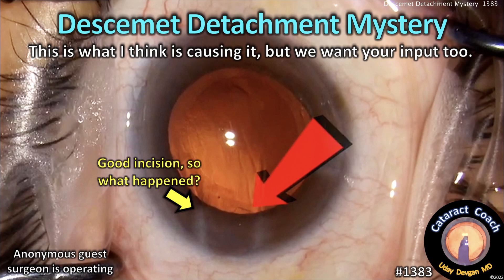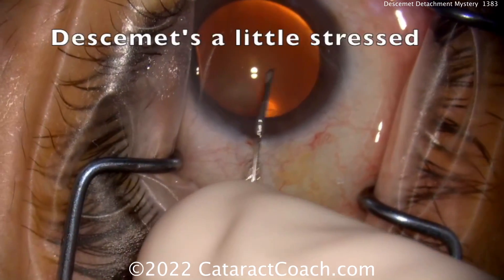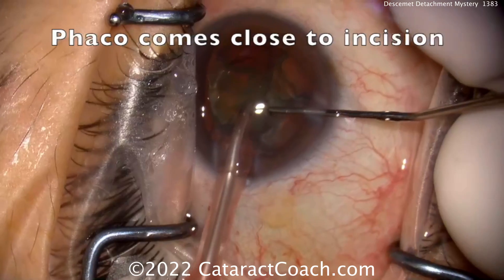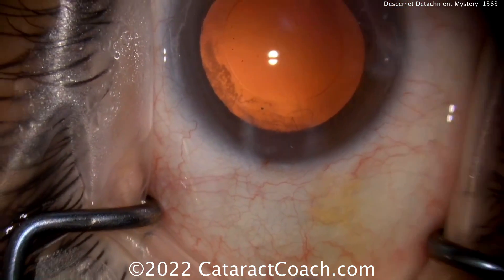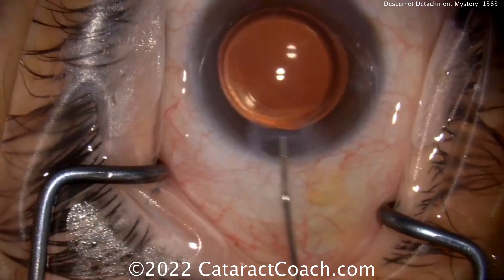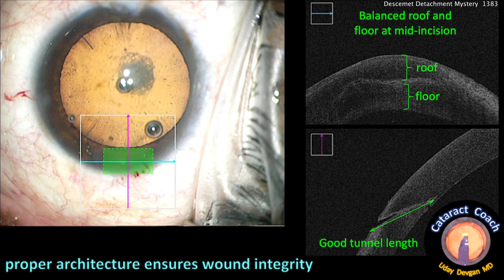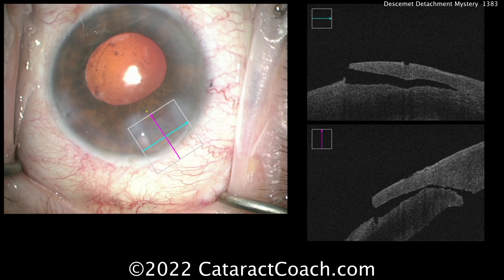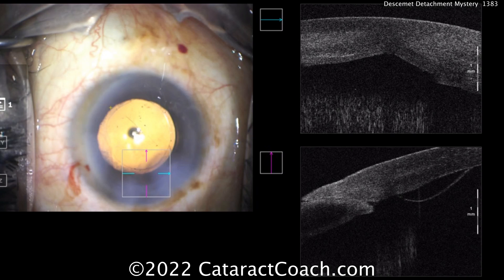CataractCoach 1383: Descemet detachment mystery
I need your input to determine when this surgeon is getting / causing a Descemet detachment during cataract surgery. This is from an experienced surgeon who makes a good incision, but is still experiencing a focal Descemets detachment more than would be expected. Do you think the issue is the incision architecture or the way that instruments are going through it? Watch the video and please give your input -- as a group, we can crowd-source the brains of so many surgeons.